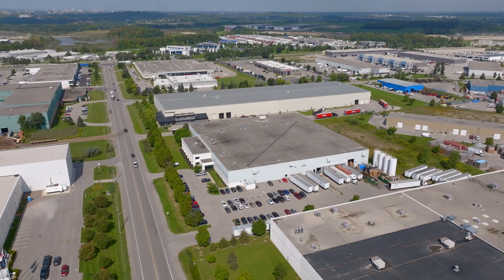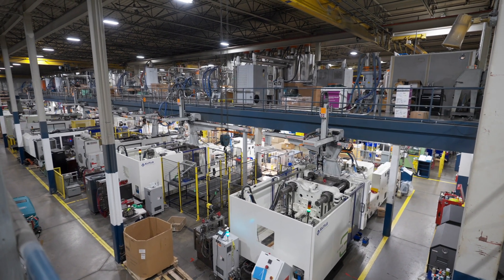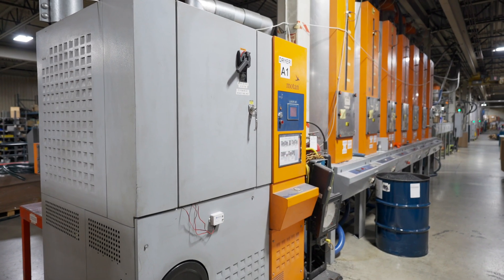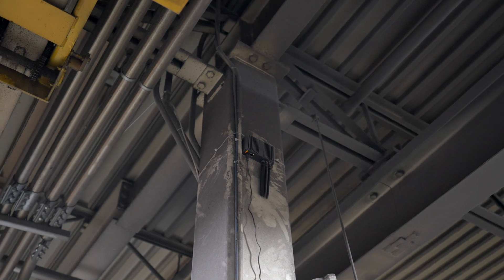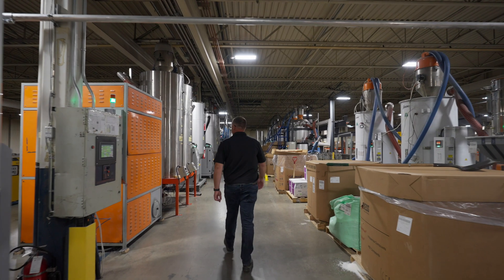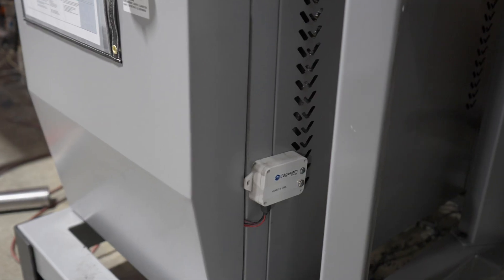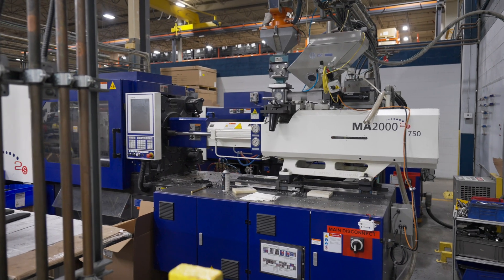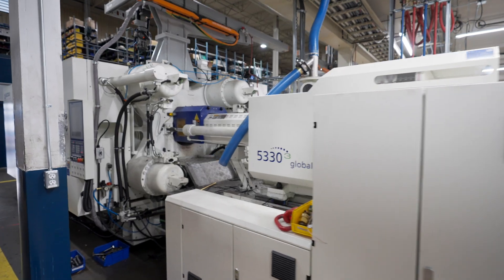Bock North America Saves Over $100K in Energy Costs with dataTrack™ and pTrack® from Edgecom Energy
📈 Watch this inspiring success story as Bock North America, a leading company in the industrial sector, revolutionizes their energy management approach with dataTrack™ and pTrack® solutions from Edgecom Energy! 💡

In this video, you'll witness how Bock North America harnessed the power of cutting-edge technology to achieve remarkable energy cost savings of over $100,000! 🔋💰

🌟 Key Highlights:
🔹 Discover the challenges Bock North America faced in their energy management.
🔹 Explore how dataTrack™ and pTrack® from Edgecom Energy revolutionized their energy monitoring and control.
🔹 Learn about the real-world results, including the significant savings achieved.
🔹 Hear from Bock North America about their experience and the impact on their operations.

If you're looking for innovative ways to optimize your energy consumption, reduce costs, and enhance your sustainability efforts, this video is a must-watch! 🌎

Don't miss out on this incredible success story – hit that 'Like' button, 'Subscribe' for more inspiring content, and 'Share' with your network to spread the word about the incredible benefits of dataTrack™ and pTrack® from Edgecom Energy!